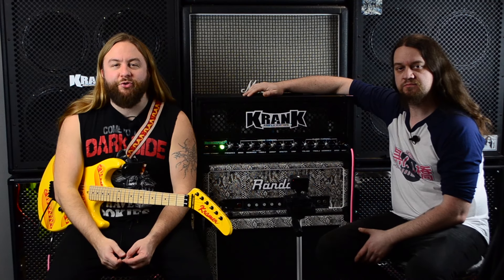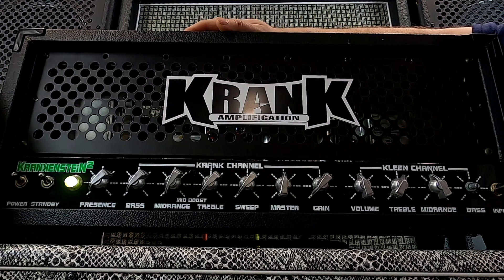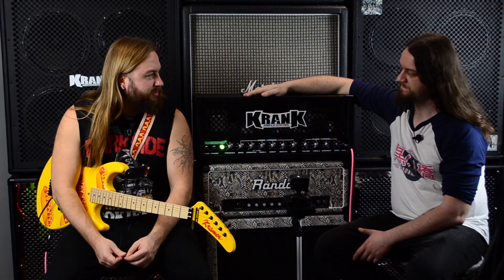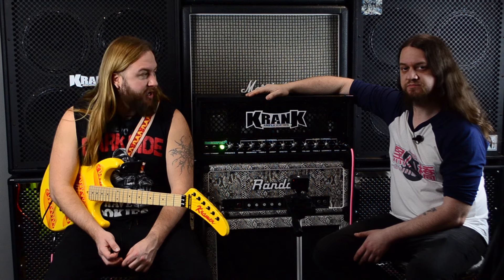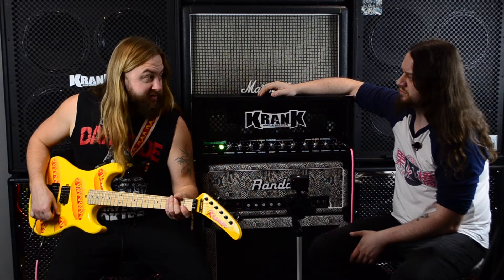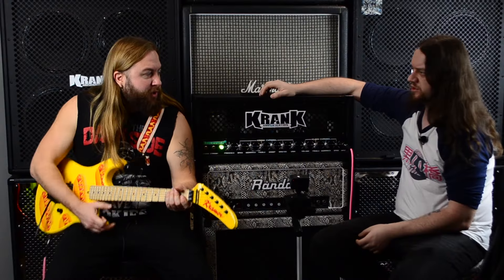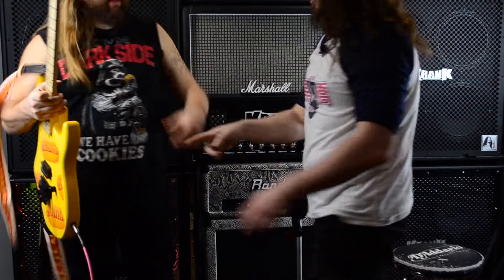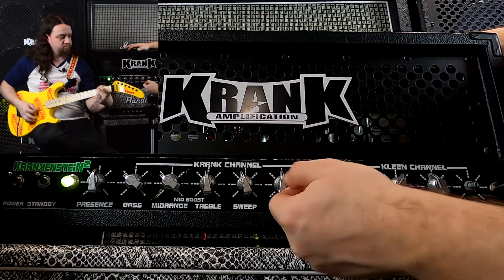Two Guys, One Amp: Krank Krankenstein 2 (Super Rare!)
🔥 Welcome to Black Bridge Sound, your ultimate destination for greasy guitar gear and tones!🎸 In this episode of "Two Guys, One Amp," we unlock the secrets of the legendary Krank Krankenstein 2—a rare, high-gain marvel unknown by guitarists worldwide. Join us as we dive into the sonic abyss and unleash its raw power!

JRock unveils the backstory of this exclusive amp, a hidden gem from Krank's triumphant return in 2015. Limited in production but boundless in tone, the Krankenstein 2 embodies the essence of rare guitar gear, perfect for those seeking unmatched heavy metal prowess.

Witness its signature tone—thick, meaty, and dripping with grease—as we explore its switchable mid boost that adds a new dimension to your playing. Whether you crave crushing riffs or searing leads, the Krankenstein 2 delivers with unparalleled precision.

Now, it's your turn to join the conversation! Which tone resonated with you—JRock's or Migeys?

00:00 - Intro
00:16 - What even is the Krankenstein 2?
01:07 - Mike plays Jrock dials
02:44 - Reaction / Mid Boost
04:17 - Jrock plays Mike dials
05:54 - Review
06:20 - Outro
06:41 - Always Remember

All the audio recorded in our videos is recorded direct into either an M-Audio Profire 2626 or a Behringer Ultragain Pro-8 interface direct into Logic Pro X mixed using stock plugins on a Mac Pro 3,1 (2007 model) running OSX 10.11.6.

Mics:

Guitar Amps - 2x Shure SM57

Follow Black Bridge Sound on social media!